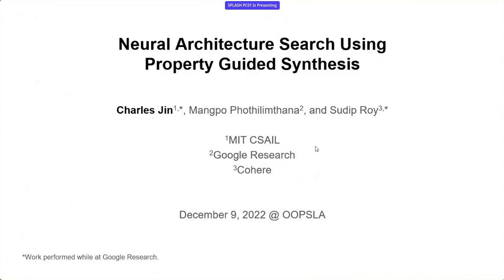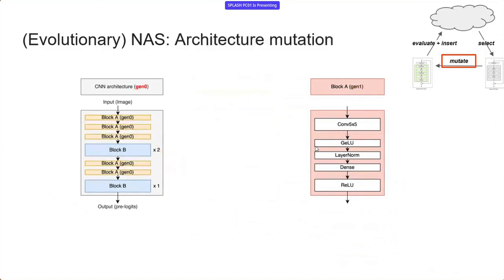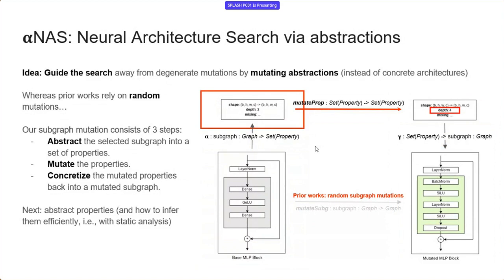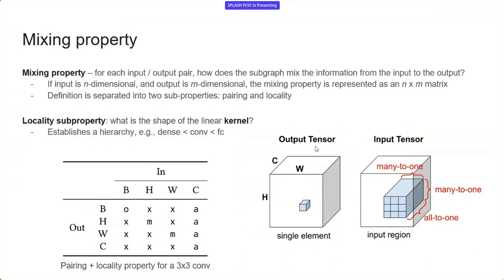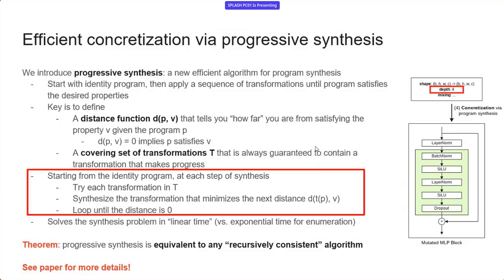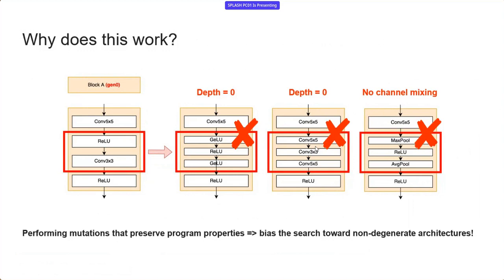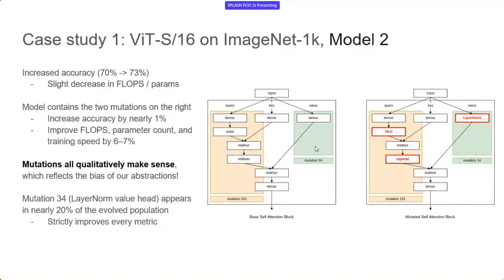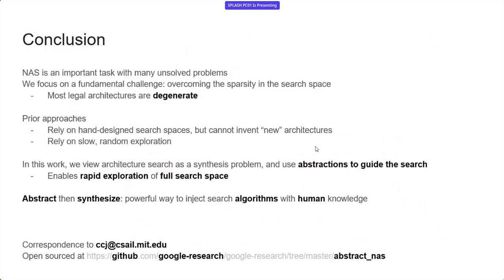[OOPSLA] Neural Architecture Search using Property Guided Synthesis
Neural architecture search (NAS) has become an increasingly important tool within the deep learning community in recent years, yielding many practical advancements in the design of deep neural network architectures. However, most existing approaches operate within highly structured design spaces, and hence (1) explore only a small fraction of the full search space of neural architectures while also (2) requiring significant manual effort from domain experts. In this work, we develop techniques that enable efficient NAS in a significantly larger design space. In particular, we propose to perform NAS in an abstract search space of program properties. Our key insights are as follows: (1) an abstract search space can be significantly smaller than the original search space, and (2) architectures with similar program properties should also have similar performance; thus, we can search more efficiently in the abstract search space. To enable this approach, we also introduce a novel efficient synthesis procedure, which performs the role of concretizing a set of promising program properties into a satisfying neural architecture. We implement our approach, αNAS, within an evolutionary framework, where the mutations are guided by the program properties. Starting with a ResNet-34 model, αNAS produces a model with slightly improved accuracy on CIFAR-10 but 96% fewer parameters. On ImageNet, αNAS is able to improve over Vision Transformer (30% fewer FLOPS and parameters), ResNet-50 (23% fewer FLOPS, 14% fewer parameters), and EfficientNet (7% fewer FLOPS and parameters) without any degradation in accuracy.